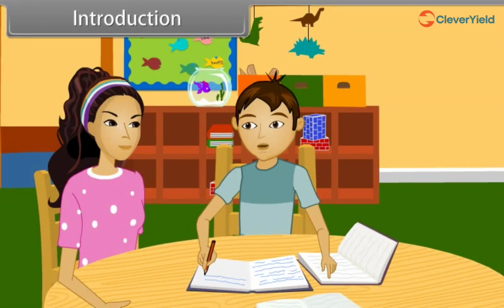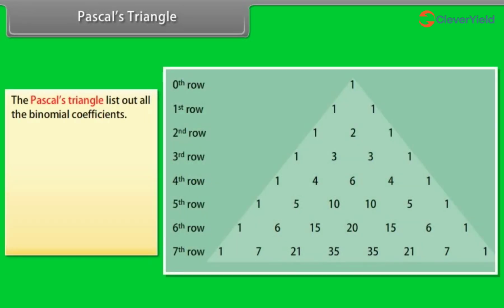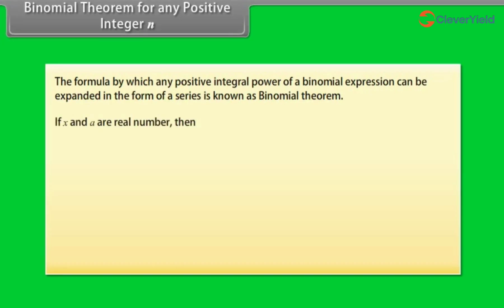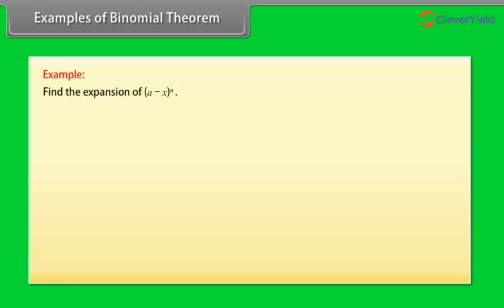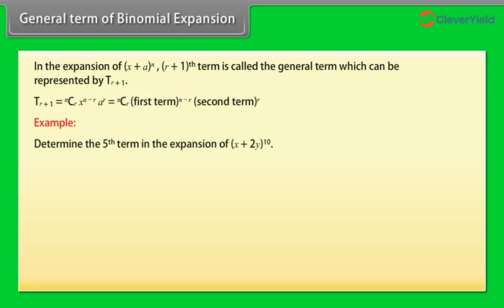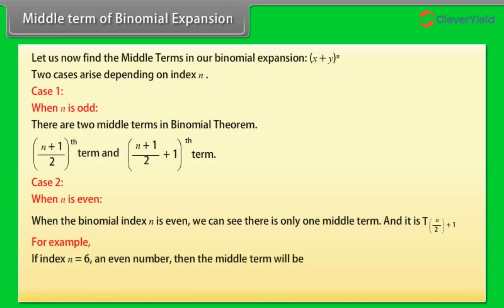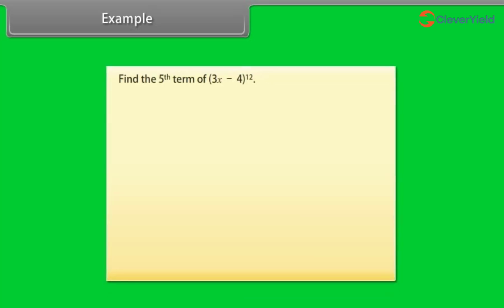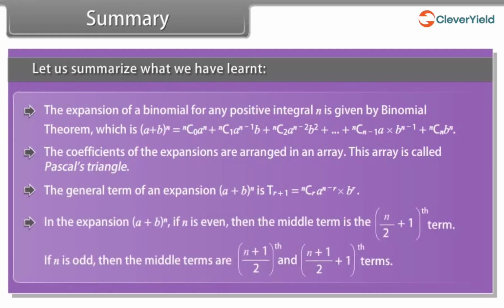Binomial Theorm | Class 11 | Maths | Advanced Mathematics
1st puc mathematics binomial theorem
3 binomials with x and y as a variable
binomial theorem 4.2
binomial theorem 5 marks
binomial theorem 6a
binomial theorem 7 marks questions
binomial mathematics
8 binomial distribution
binomial theorem 8.1
binomial theorem 8.2